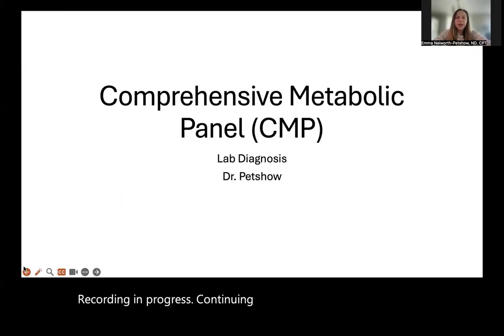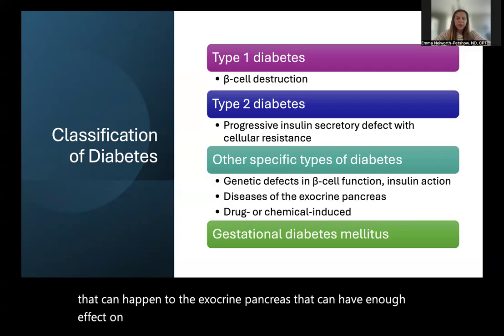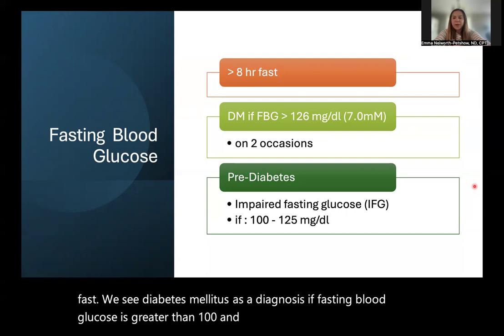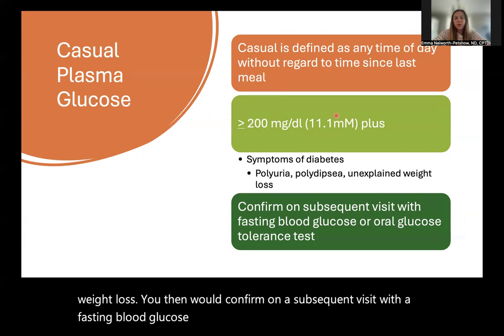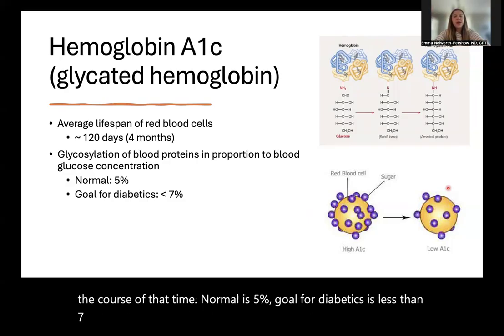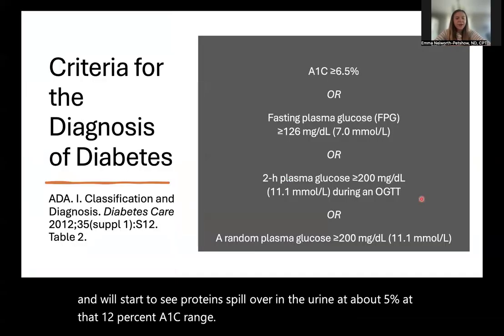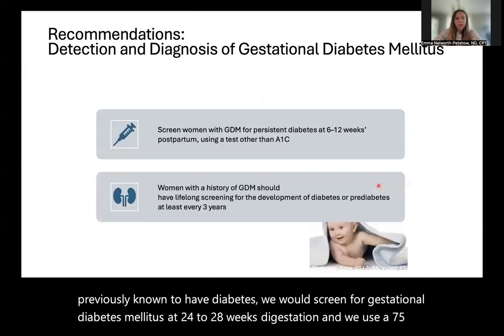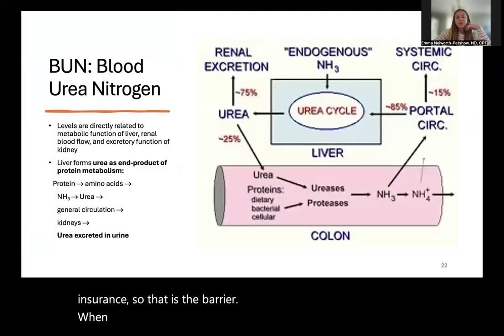CMP: Glucose Testing